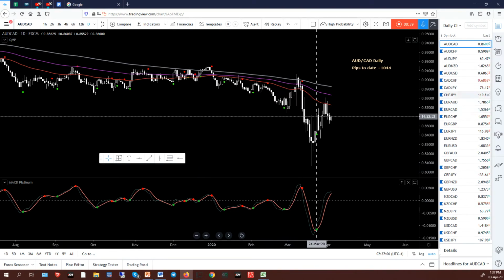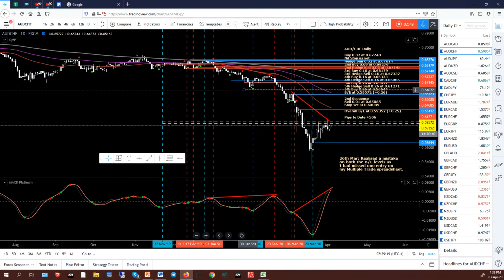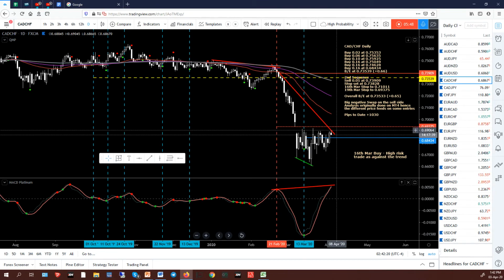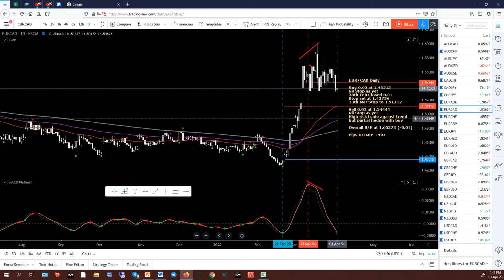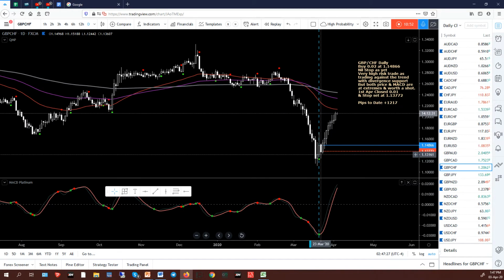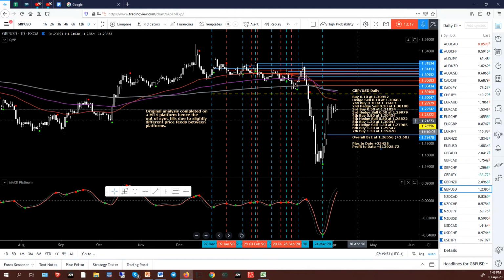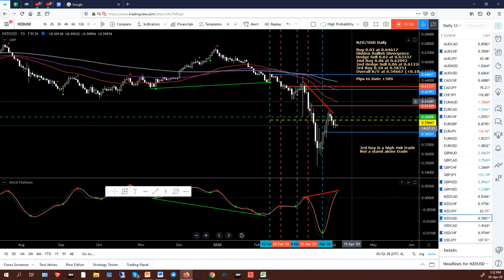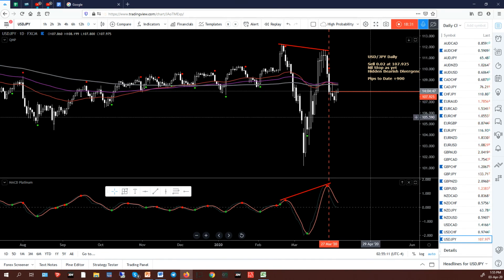JAGfx Weekly Analysis Fri 3rd April 2020